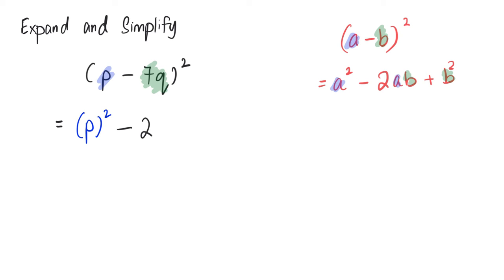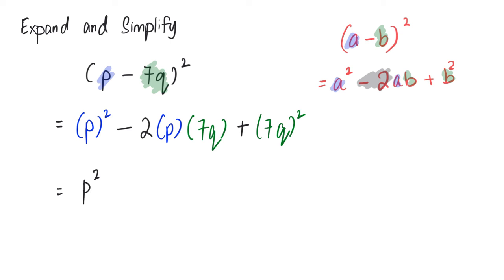[Algebraic Expansion] Expand and Simplify (p - 7q)^2